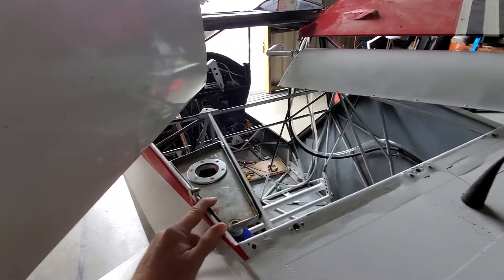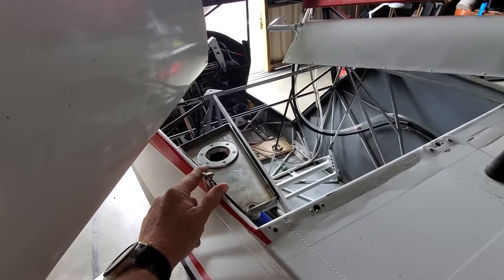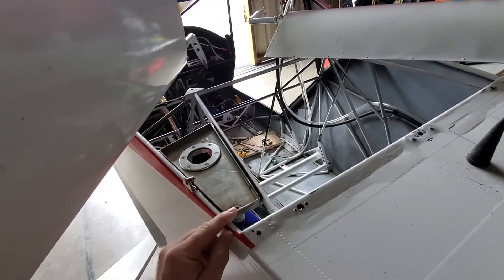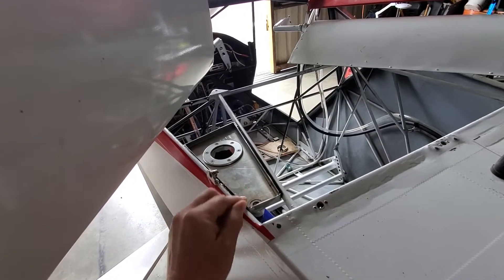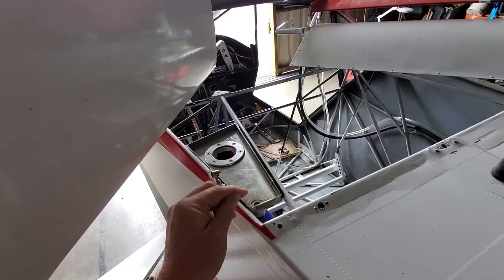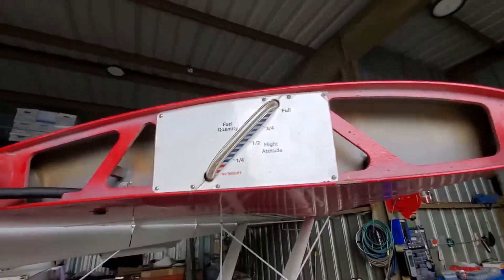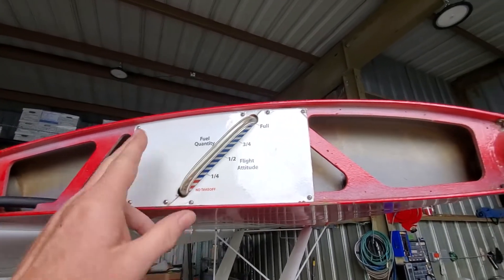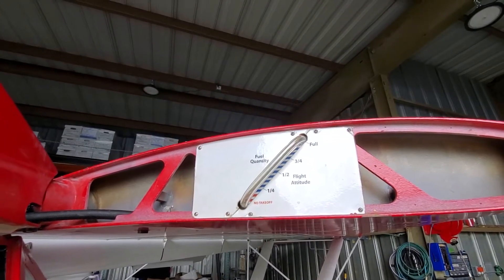Kitfox 915is smoke oil tank installed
Smoke oil tank, fuel lines, battery tray, header tank installed